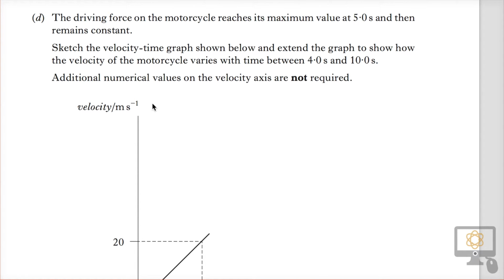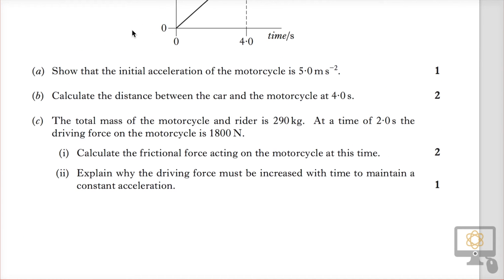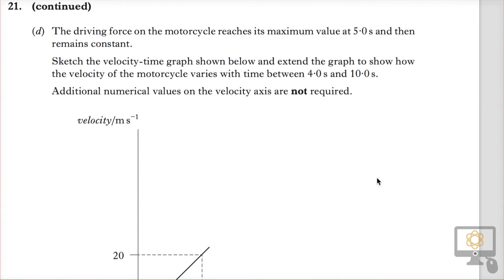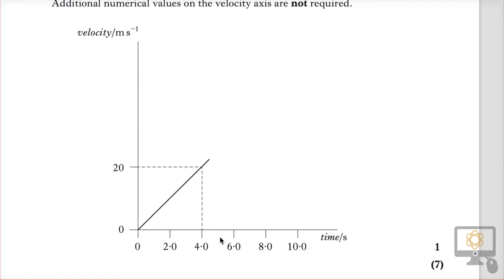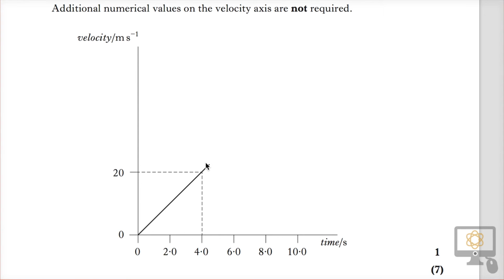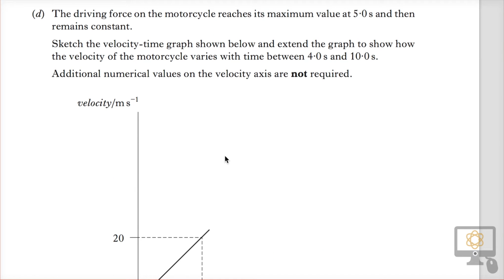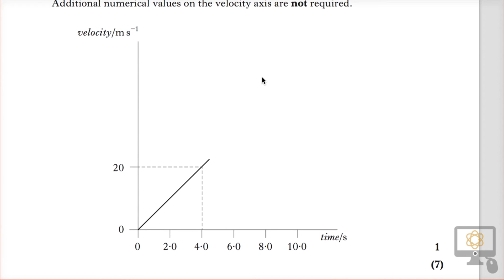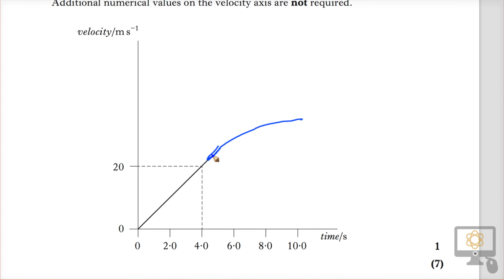Q21d §B 2013 Revised Higher Physics Paper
Video Solution for Q21d Section B of the 2013 SQA Revised Higher Physics paper